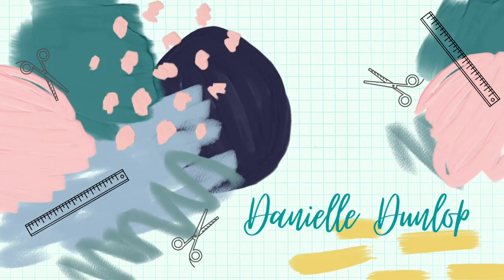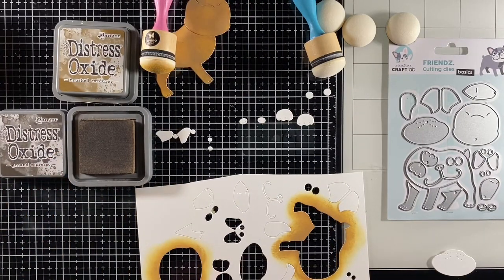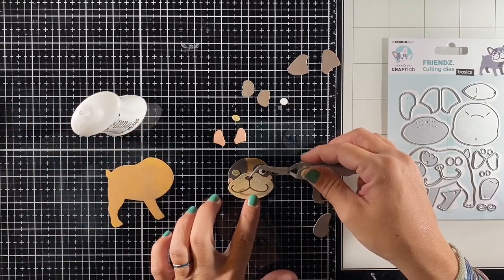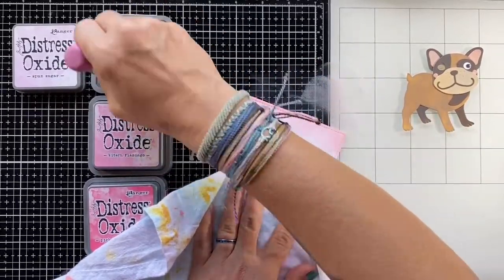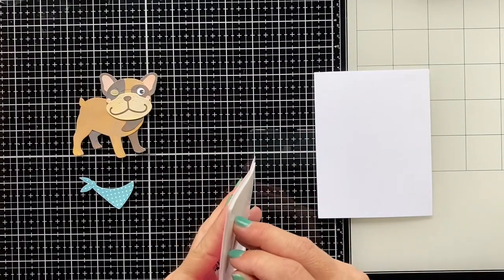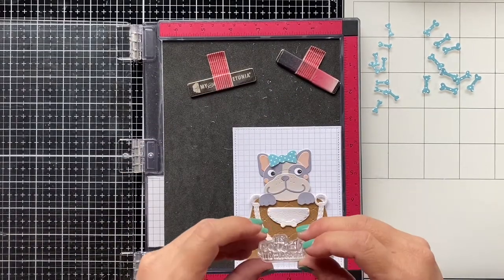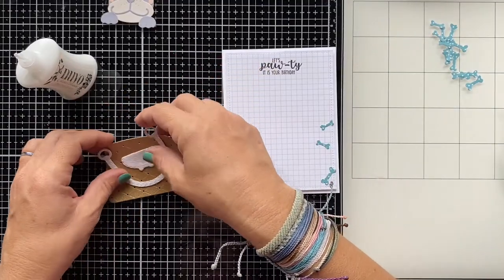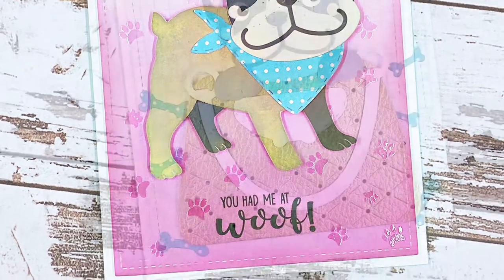Studiolight - Creative Craft Lab Friendz collection. Two cards from start to finish.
In this video I'm showing you two cards from start to finish with products from Studiolight and Creative Craft Lab's Friendz collection.

Used products:
Creative Craft Lab Friendz Die Cuts Basics: CCL-FR-CD172
Creative Craft Lab Friendz Die Cuts Accessories: CCL-FR-CD173
Creative Craft Lab Friendz Clear Stamps Dogaholic: CCL-FR-STAMP166
Creative Craft Lab Design Paper What the Woof: CCL-FR-PS02
Creative Craft Lab Faux Leather Sheets: FLSBM01
Studiolight Essentials Glue Dots
Studiolight Essentials Foam Applicator
Misti Stamping Tool
Brutus Monroe Clear Embossing Powder
Nuvo Liquid Glue
Versafine Onyx Black Stamping Ink

XOXO
Danielle